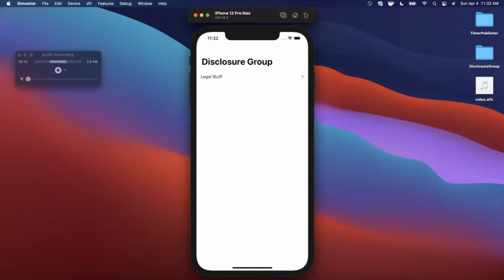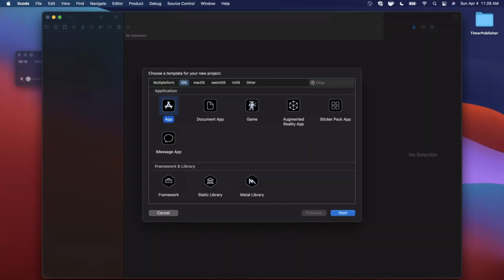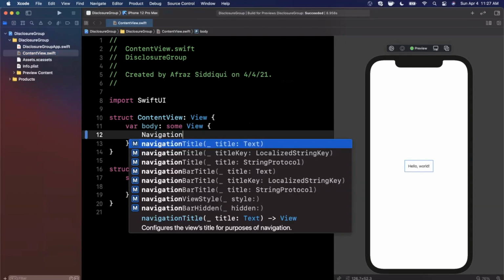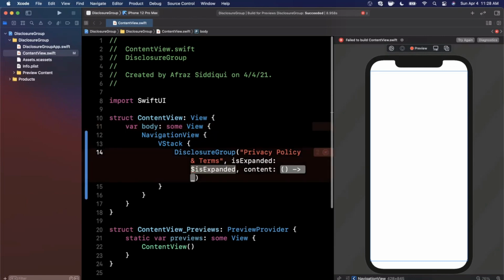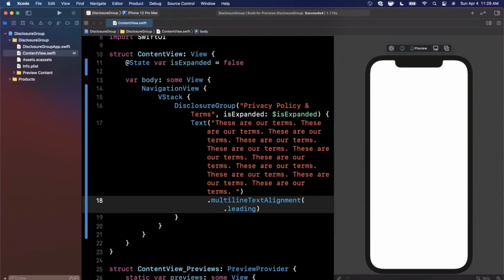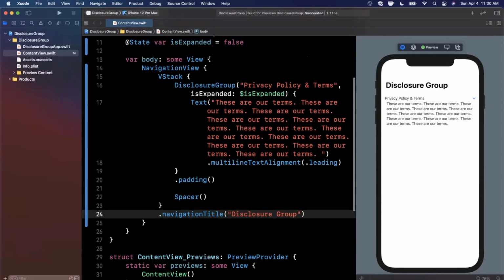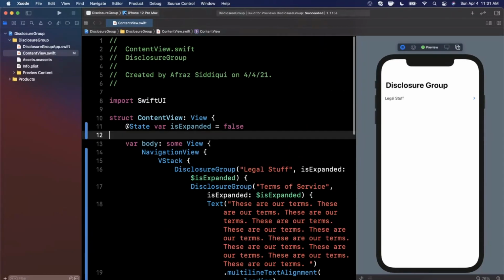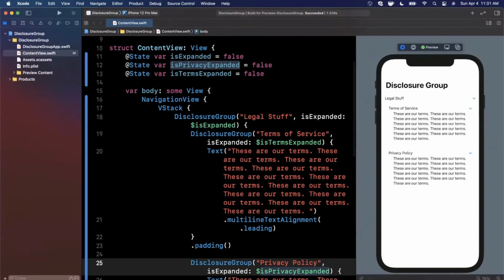SwiftUI: Disclosure Group (2021, Xcode 12, Swift) - iOS Development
In this video we will learn about Disclosure Groups in SwiftUI for beginners. We will work in the latest version of xcode and swiftUI.